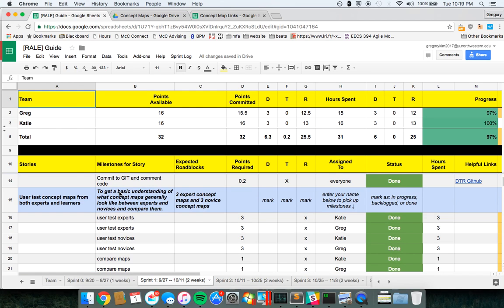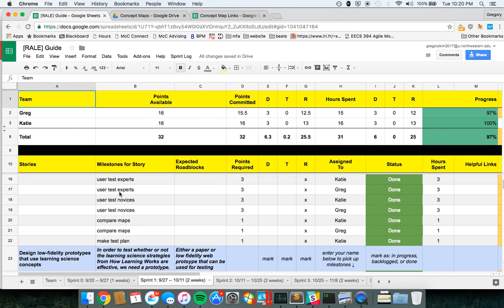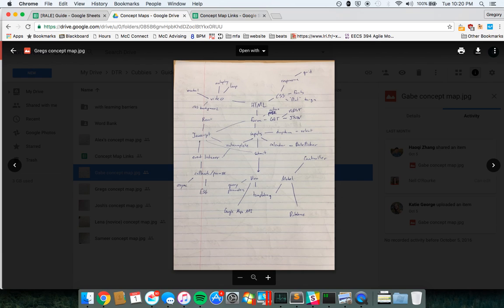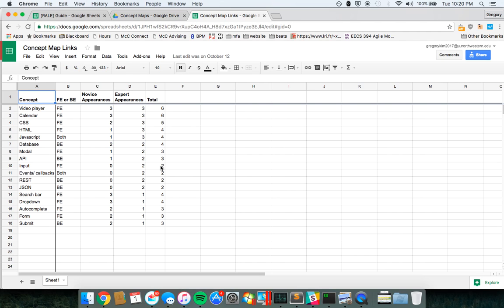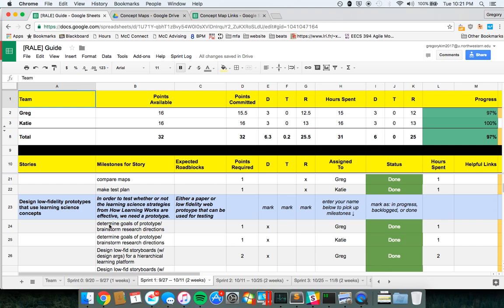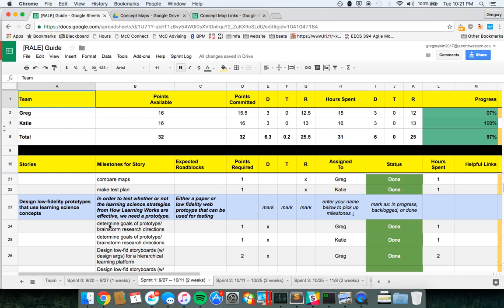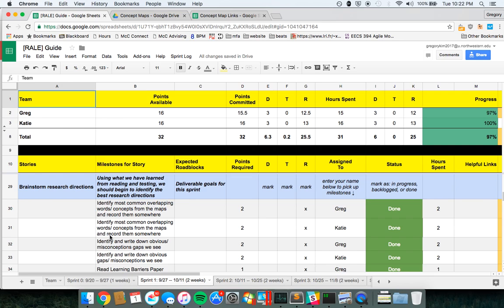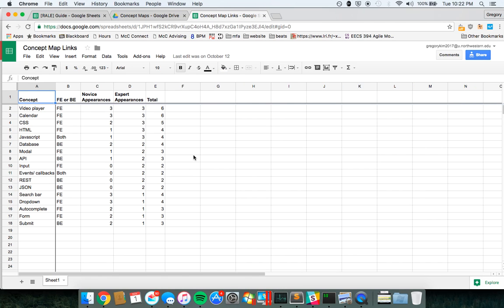Guide - Sprint 1 - Fall 2016